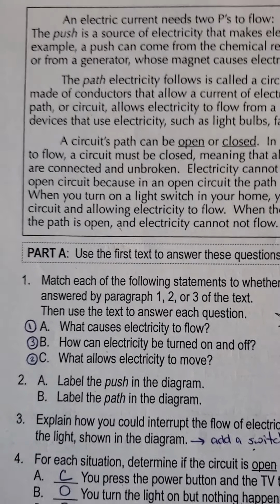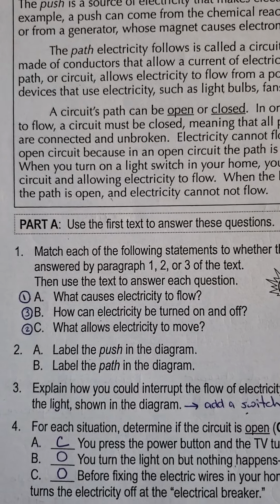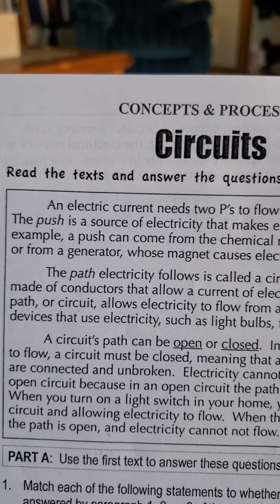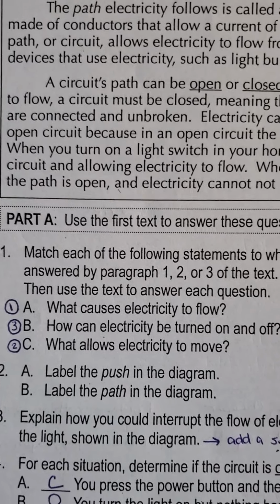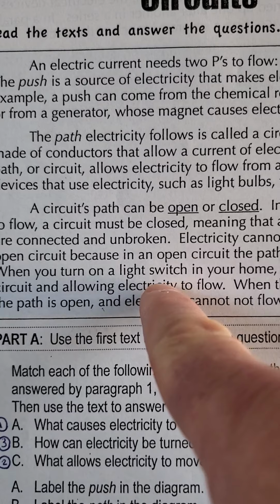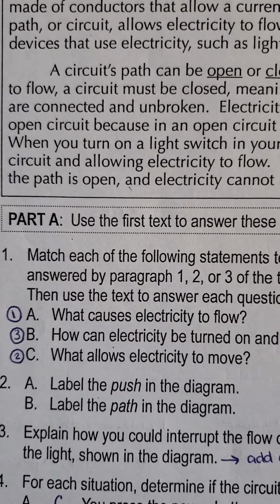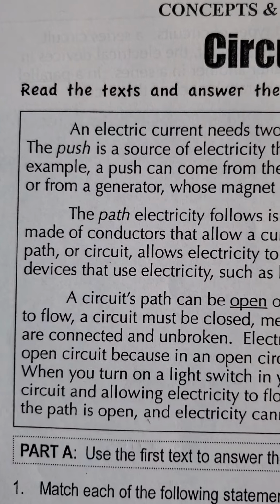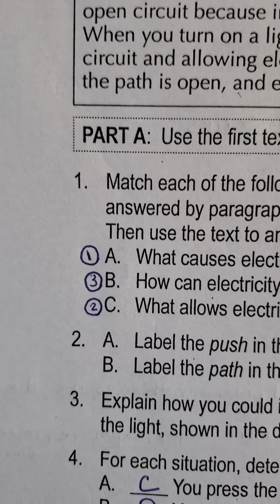Circuits p.16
A brief discussion of the passage and the answers on the worksheet.